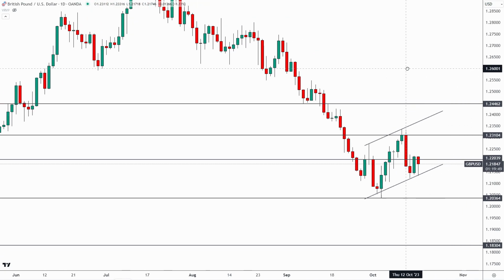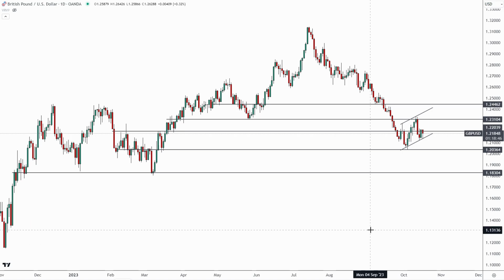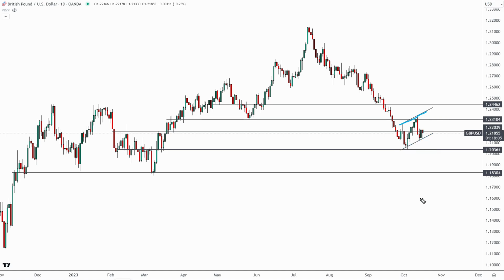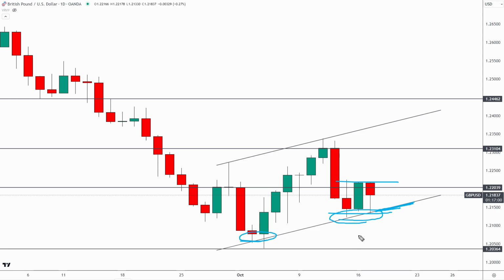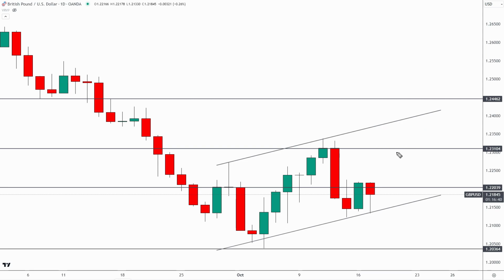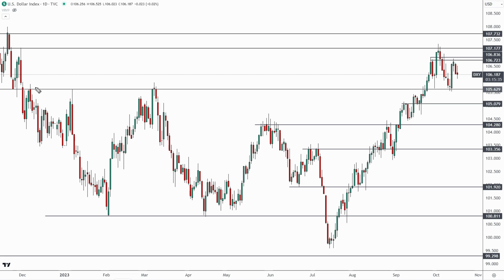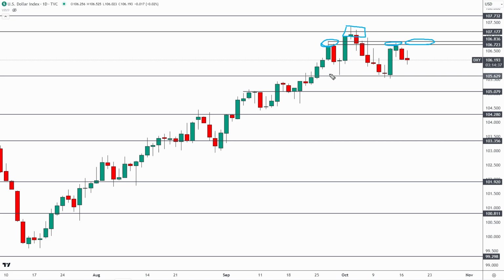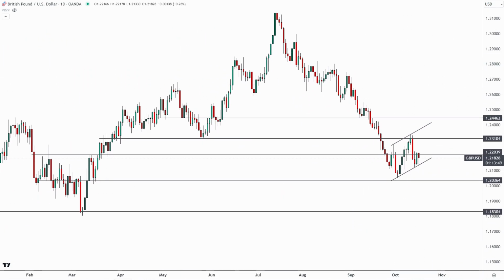GBPUSD: Keep This Channel on Your Radar (October 17, 2023)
This GBPUSD channel will likely determine the next move from the pound. Watch today’s video for all the details!

► LAST CHANCE to get lifetime access to my trading group for just $497. The price goes up considerably next month! Offer ends October 31st!